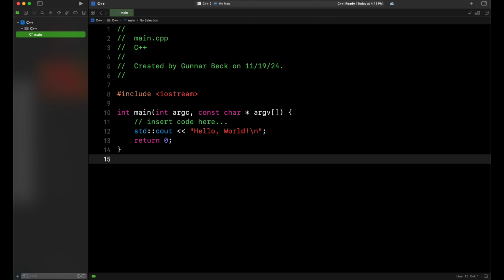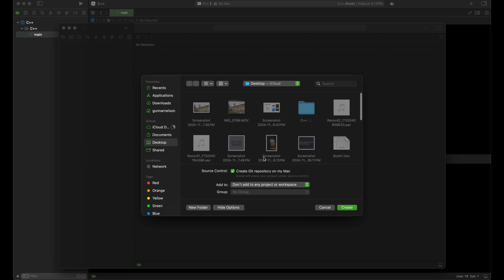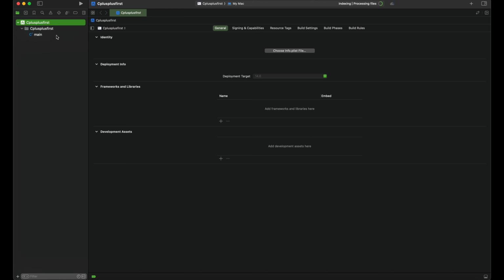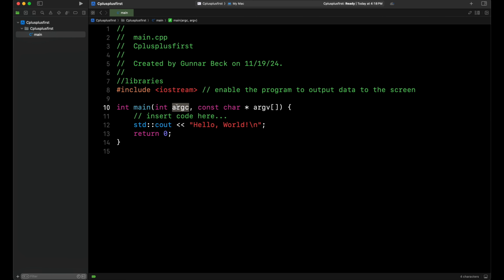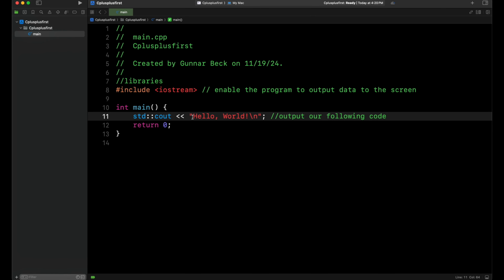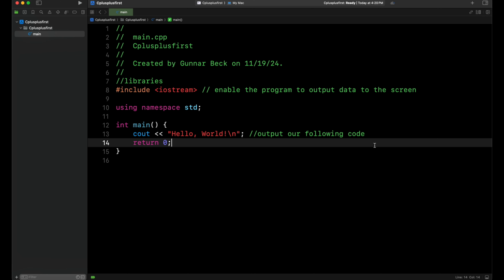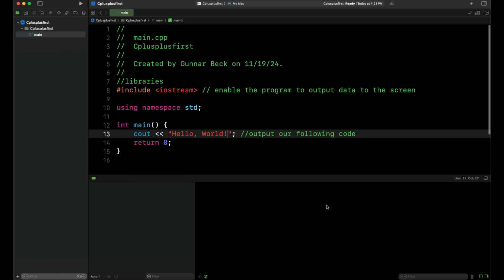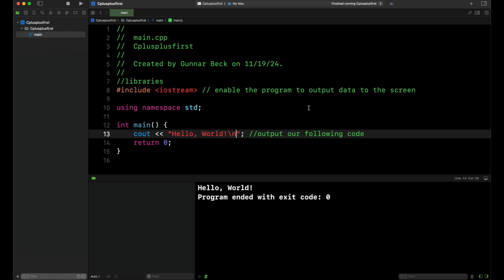How to Code in C++ Lesson 1.1-First Program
Hello everyone, so I have created the following course in C++ to help people who are just starting out, after getting feedack from people and am creating the necessary playlist to help you folks on your journeys! We will be doing practice problems and step by step tutorials to help you folks through your process!